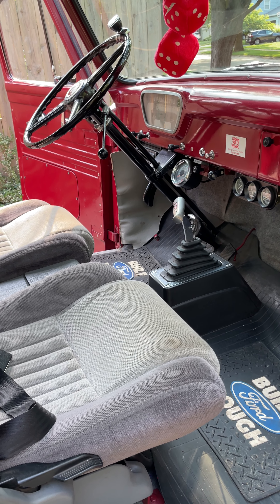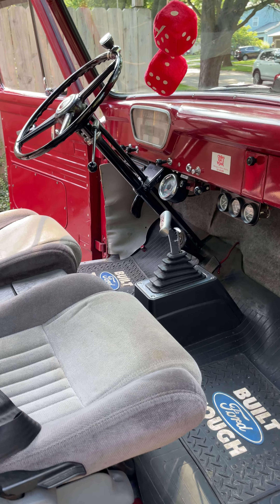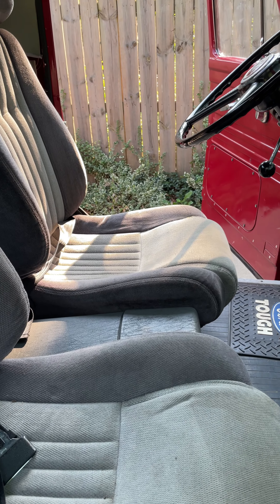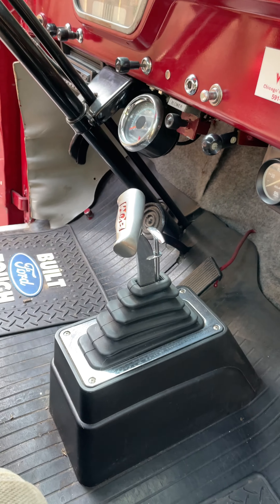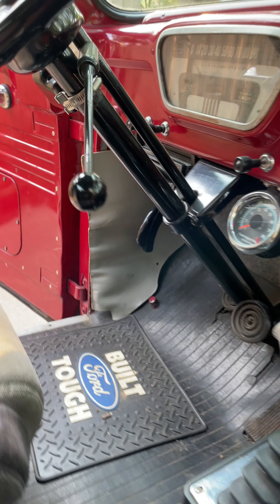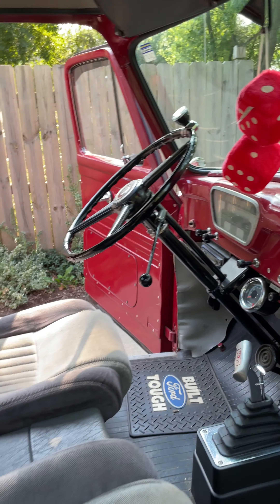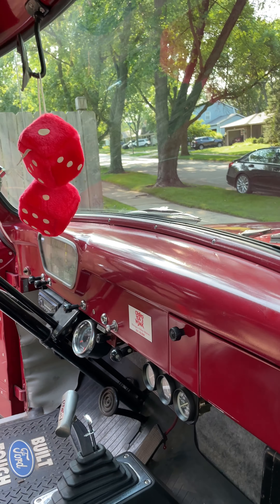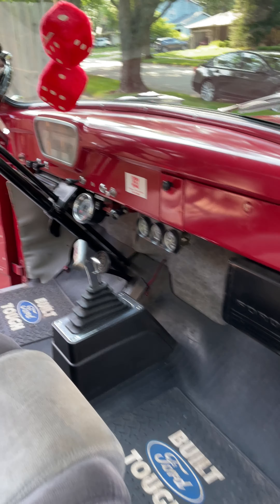1953 Ford F100 Interior